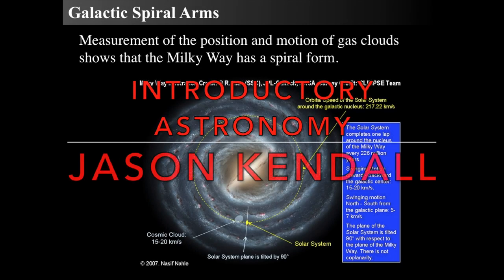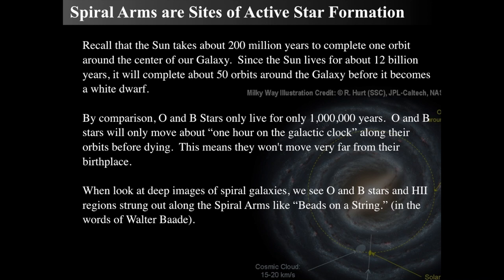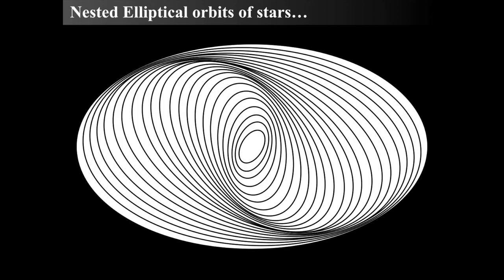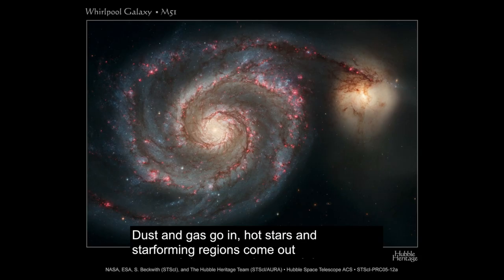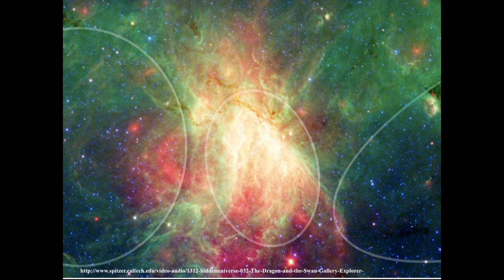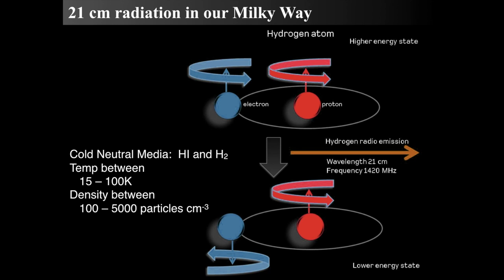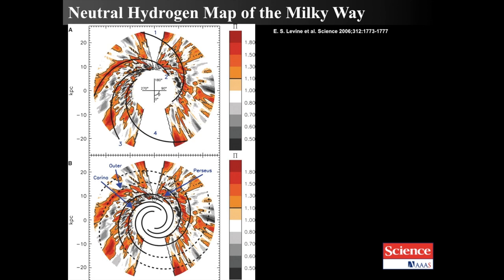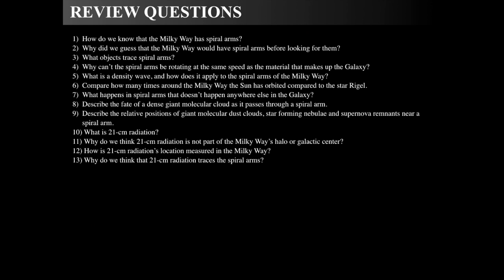Spiral Arms Explained: The Science Behind the Milky Way’s Structure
In this video, we’ll dive into the fascinating realm of the Milky Way’s spiral arms, uncovering how they formed, what they look like, and how we measure them. The Milky Way, like other spiral galaxies, has these majestic spiral arms, but because we’re inside it, observing them isn’t straightforward. To understand the spiral arms, we first need to recognize the challenges. Nobody can travel thousands of light years to view the Milky Way from above. Instead, we rely on measuring gas and dust clouds to trace the spiral structure. Spiral arms are dotted with hot, young stars, type O and B stars, which illuminate these regions. These stars are short-lived, so their locations indicate ongoing massive star formation. These arms can’t rotate along with the galaxy because their structures are not fixed entities but rather patterns where star formation is primarily happening. The sun, for instance, takes about 260 million years to orbit the galaxy, completing approximately 50 orbits before it dies, whereas O and B type stars live for only about 1 to 10 million years. Hence, when we see an O star, it hasn’t moved far from its birthplace. Walter Baade, a pioneering astronomer, described spiral arms as “beads on a string,” highlighting regions packed with intense star formation activity. These arms function as density waves, places where gas and dust compress, leading to star formation, akin to a traffic jam of stellar material. The stars then continue their journey around the galaxy, giving the illusion of a rotating spiral. By examining nested elliptical orbits, we see that overlapping streams of gas create these stellar traffic jams, forming the spiral arms. This concept explains why we see bright star clusters and pink hydrogen glows concentrated in specific regions—these are the result of compressed gas clouds forming new stars. We have impressive visual evidence from galaxies like the Whirlpool Galaxy (M51). Here, you can see dark lanes of gas where star formation is happening, followed by bright, hot stars moving out of these dense regions. The spiral structure becomes evident when gas compresses in these lanes, triggering star formation. Closer to home, we look at the Spitzer Space Telescope’s infrared images of our own galaxy. Images of regions like M17 show how star formation progresses from dark dust clouds to bright H2 regions, with gas compressing and forming new stars. These observations help us understand the spiral arms’ structure in great detail. Radio astronomy, particularly the study of the 21-centimeter radiation, plays a crucial role in mapping hydrogen gas in the Milky Way. This hydrogen emission helps us map where stars are forming, as hydrogen is the primary building block of stars. By measuring redshifts and Doppler shifts, we can determine the locations and movements of these gas clouds, creating a map of the spiral arms.   In fact, by examining the neutral hydrogen map and the carbon monoxide emissions, we can trace the spiral arms and understand their structure. This has been confirmed by large-scale surveys like those conducted by the Very Large Array (VLA), which showed spiral structures in nearby galaxies similar to the Milky Way.  Our journey today uncovers the methods and evidence used to map and understand the Milky Way’s spiral arms. These arms aren’t just beautiful structures but active sites of star formation, shaped by complex interactions of gas, dust, and gravitational forces. So sit back and enjoy as we explore the intricate dance of stars and gas within the spiral arms of our home galaxy.

This is part of my complete intro Astronomy class that I taught at Willam Paterson University and CUNY Hunter.

0:00 Introduction
3:10 Spiral Arms are Sites of Active Star Formation
4:38 Galactic Spiral Arms
6:10 What are Spiral Arms?
8:23 Nested Elliptical orbits of stars...
14:03 M17 SWex Dark Star-Forming Cloud (younger)
15:57 Many eras of star formation
16:21 All-sky Milky Way in Hydrogen emission 21cm
17:18 21 cm radiation in our Milky Way Hydrogen atom
19:21 21cm Radiation of Neutral Hydrogen (HI)
22:23 Neutral Hydrogen Map of the Milky Way
23:17 All molecular clouds are found in HI regions
25:59 REVIEW QUESTIONS